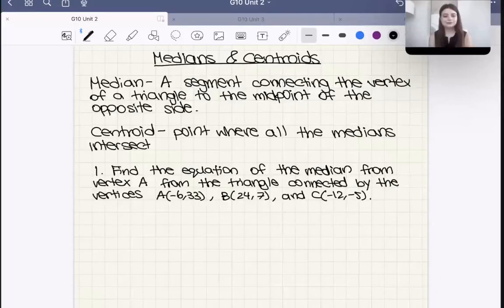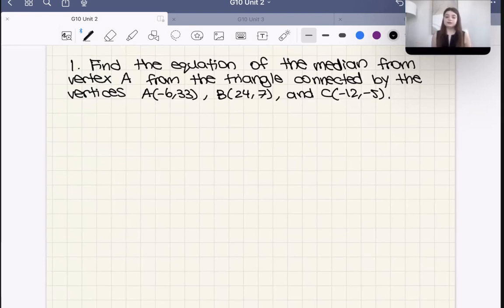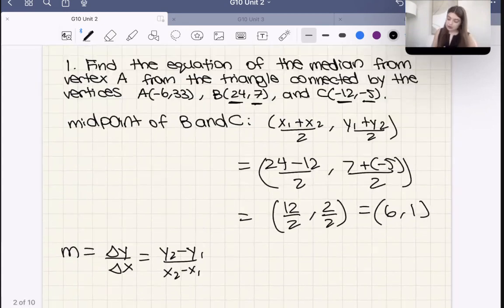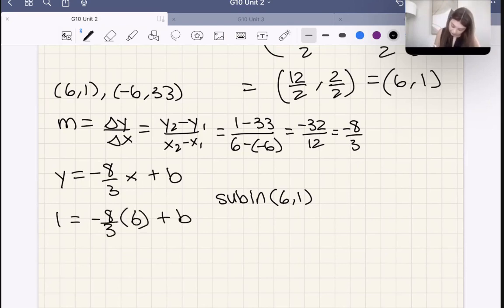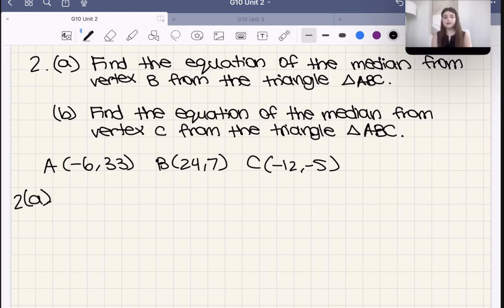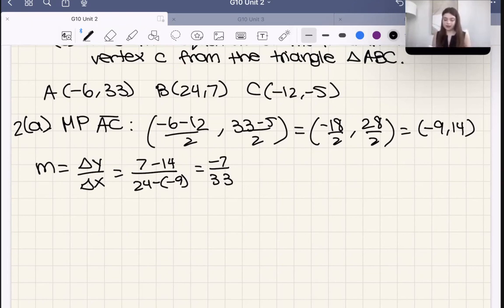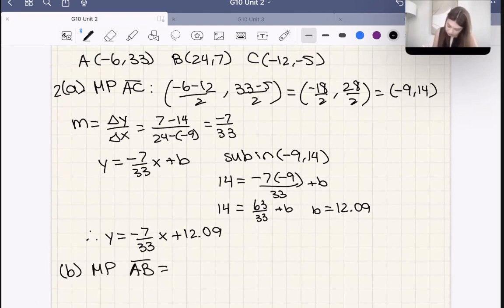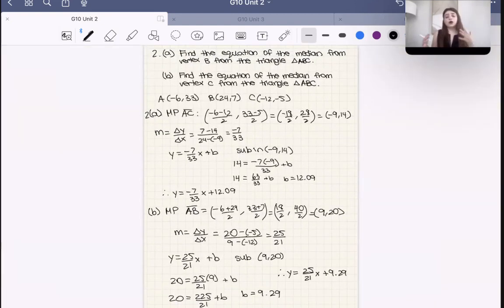Medians and Centroids